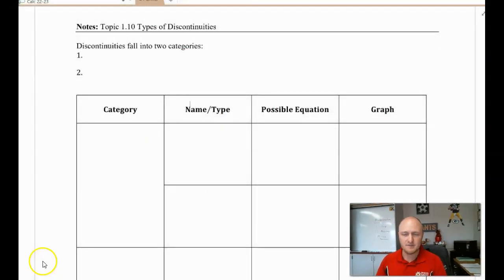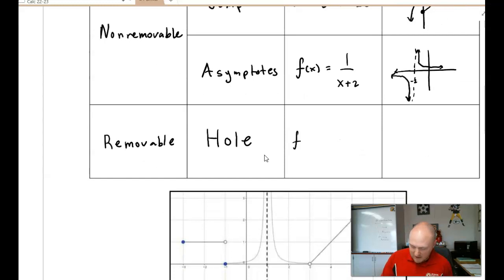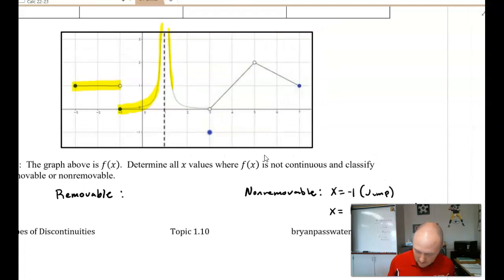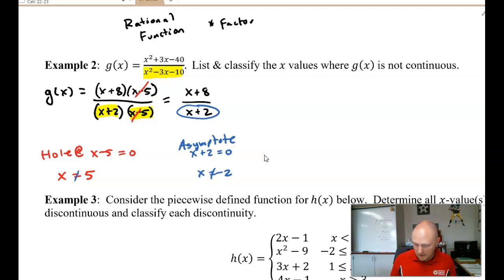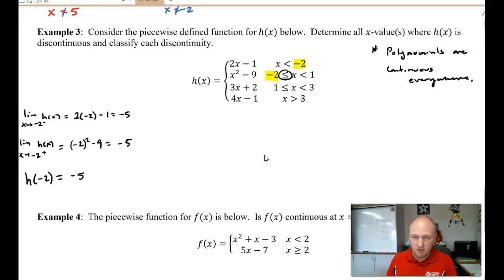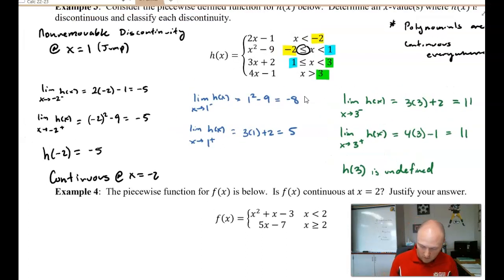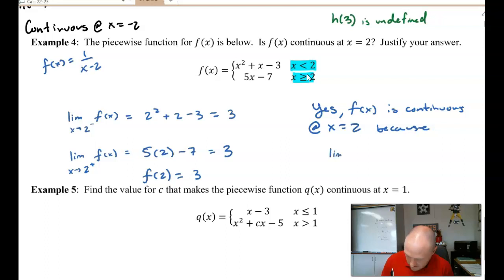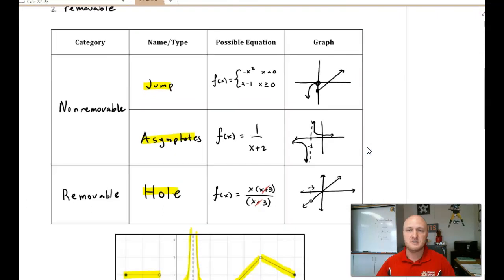AP Calculus AB | 1-4 Discontinuities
Discontinuity of Functions